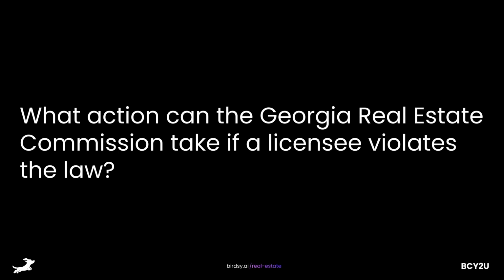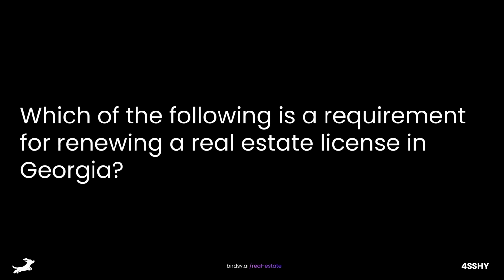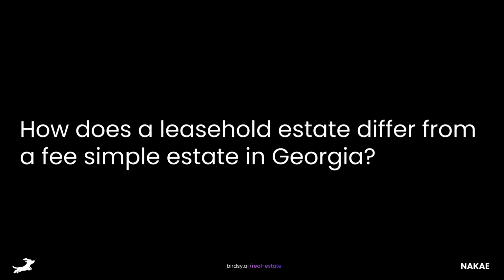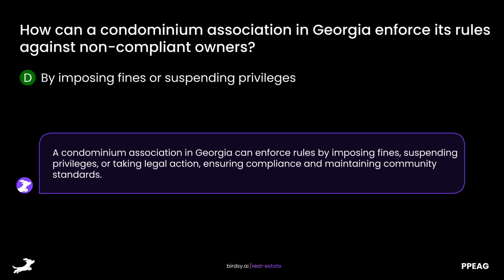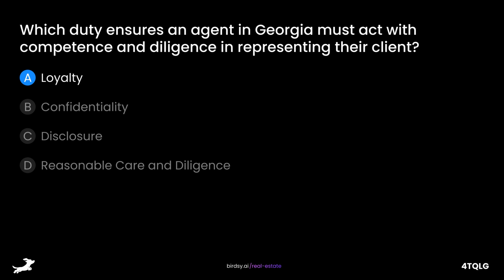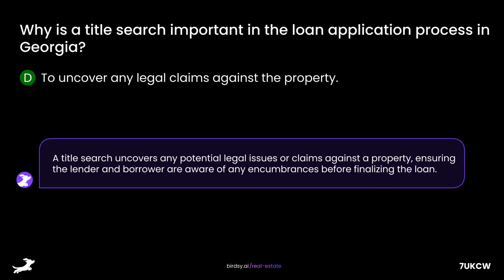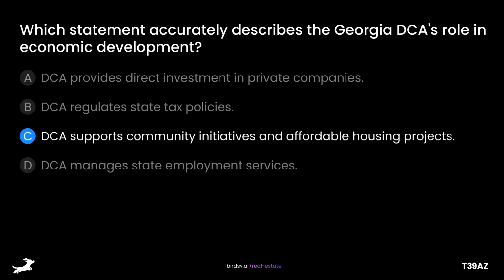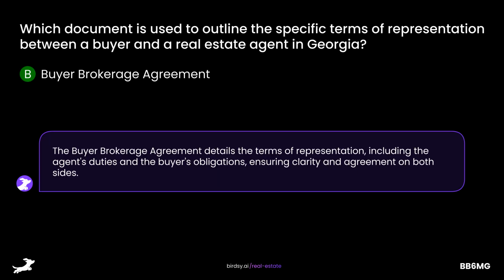✅ Pass Your Georgia Real Estate Exam with This 100-Question Review!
✅ Are you preparing for the Georgia real estate exam or working toward your Georgia real estate license? This video is packed with 100 state-specific real estate questions covering laws, principles, practice, and more—everything you need to succeed on exam day! 🏡

Join thousands of aspiring agents using Birdsy to build confidence and pass their exams with ease. 🚀

Navigate the exam content by topic using the timestamps below or challenge yourself by watching all 100 questions in order.

Georgia Real Estate Laws and Regulations
0:26 - Overview of Georgia Real Estate Statutes
3:57 - Georgia-Specific Fair Housing Laws
7:12 - Georgia-Specific Contract Requirements

Licensing Requirements and Procedures
10:44 - Georgia Licensing Requirements and Procedures
13:36 - Continuing Education Requirements
16:49 - Georgia-Specific Exam Structure and Content

Georgia Property Ownership and Land Use
19:46 - Types of Property Ownership (e.g., fee simple, leasehold, joint tenancy)
22:45 - Public vs. Private Land Use Controls
26:22 - Land Use and Zoning Laws
29:30 - Condominiums and HOAs
32:43 - Environmental Issues

Georgia Agency Law and Ethics
36:30 - Agency Relationship Laws
39:39 - Fiduciary Duties and Client Representation
42:37 - Georgia Ethics Guidelines and Enforcement

Georgia Real Estate Financing
45:60 - Mortgage Loans and Financing Options
49:04 - Loan Applications and Approval Processes
52:22 - Georgia Mortgage Disclosure Requirements
55:56 - Georgia-Specific Loan Programs
59:13 - Georgia Department of Community Affairs (DCA)

Georgia Disclosure Requirements and Forms
1:02:48 - Georgia-Specific Disclosure Requirements
1:06:06 - Commonly Used Georgia Forms
1:09:27 - Specific Procedures for Transactions

Birdsy is your personal AI-powered exam prep partner, designed to make exam preparation easy, effective, and stress-free. Prepare with smart tools, tailored questions, and real-time feedback to pass your Georgia real estate license exam on your first try!

Don't miss our:
✅ Georgia real estate practice exams
✅ Tips to pass your real estate exam
✅ Insider hacks for real estate success